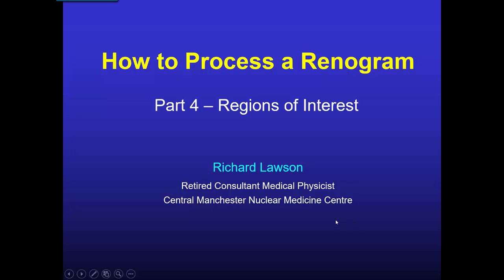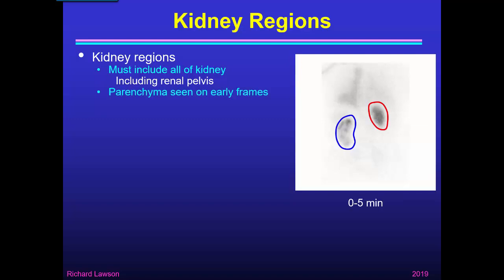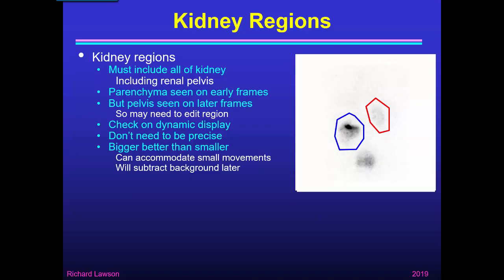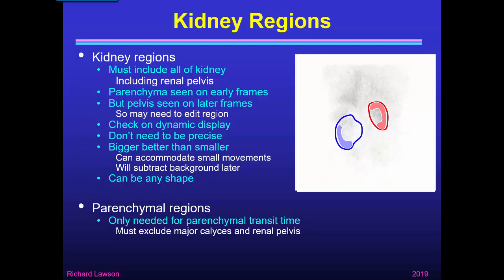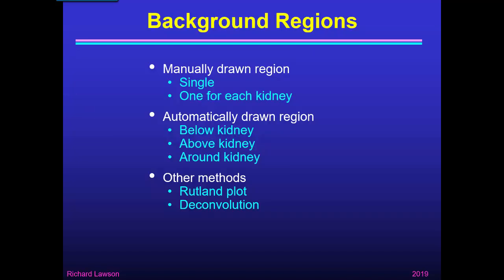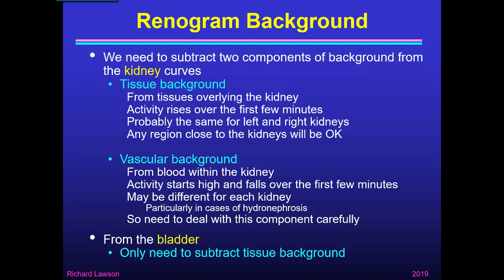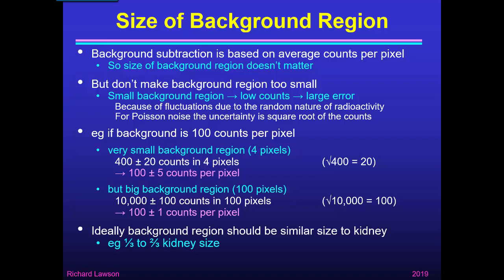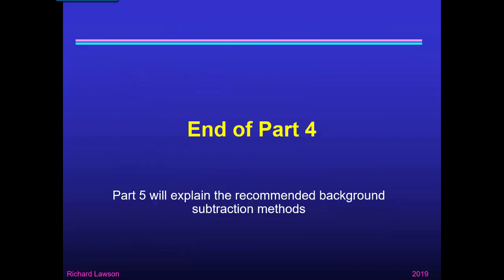How to Process a Renogram: Part4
This is the fourth part of my talk on how to process a nuclear medicine renogram study. In it I describe where to draw the necessary regions of interest required.